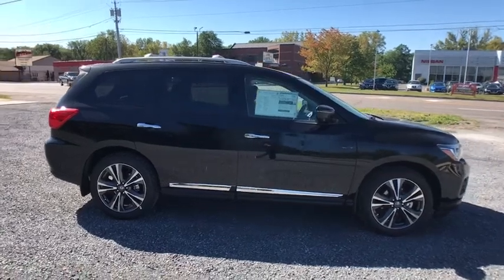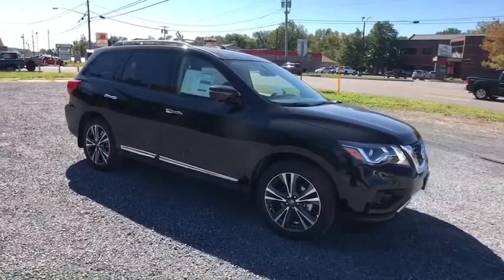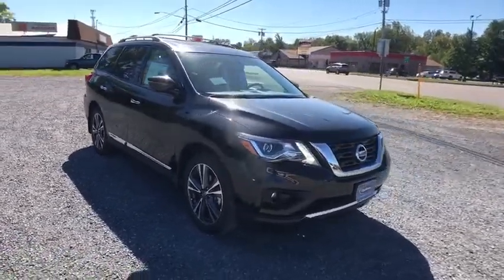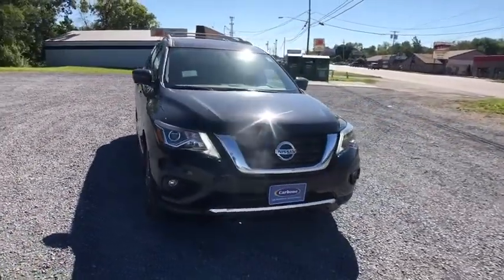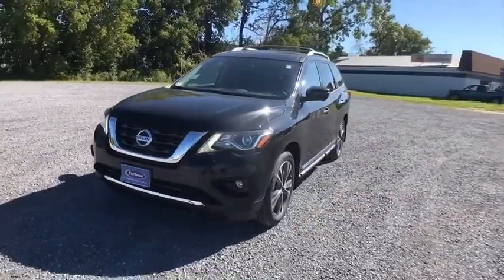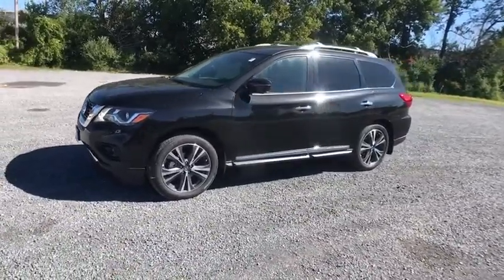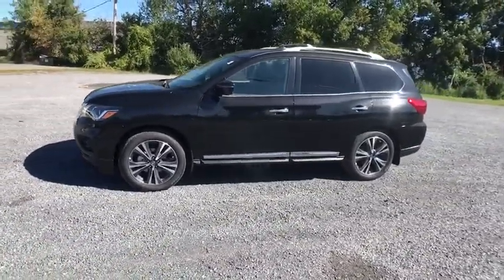2020 Nissan Pathfinder Oneida County, Onondaga County, Herikimer, Madison County, Otsego County, NY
MAGNETIC BLACK New 2020 Nissan Pathfinder available in Oneida County, New York at Carbone Nissan. Servicing the Onondaga County, Herikimer, Madison County, Otsego County, NY area.
2020 Nissan Pathfinder 4x4 Platinum - Stock#: LC624585 - VIN#: 5N1DR2DM7LC624585

Carbone Nissan
4967 Commercial Dr

: Navigation, Sunroof, Heated Leather Seats, 3rd Row Seat, Rear Air, Alloy Wheels, [B93] CROSS BARS, Trailer Hitch, Power Liftgate, Panoramic Roof. MAGNETIC BLACK exterior and Charcoal interior, Platinum trim. EPA 26 MPG Hwy/19 MPG City! KEY FEATURES INCLUDE: Leather Seats, Panoramic Roof, 4x4, Heated Driver Seat, Heated Rear Seat, Cooled Driver Seat, Back-Up Camera, Premium Sound System, Satellite Radio, iPod/MP3 Input, Onboard Communications System. Nissan Platinum with MAGNETIC BLACK exterior and Charcoal interior features a V6 Cylinder Engine with 284 HP at 6400 RPM*. OPTION PACKAGES: CROSS BARS. Rear Spoiler, MP3 Player, Remote Trunk Release, Privacy Glass, Keyless Entry. BUY FROM AN AWARD WINNING DEALER: At Carbone Nissan, our goal is to exceed your expectations at all times. The moment your walk into our showroom we intend to help you find a new or used car you'll love. But, our relationship doesn't end there. Once you drive your new vehicle off the lot, you want to make sure that you get as much good use of out of it as possible. Basically, you'll know you are in good hands, from beginning to end. Horsepower calculations based on trim engine configuration. Fuel economy calculations based on original manufacturer data for trim engine configuration. Please confirm the accuracy of the included equipment by calling us prior to purchase.